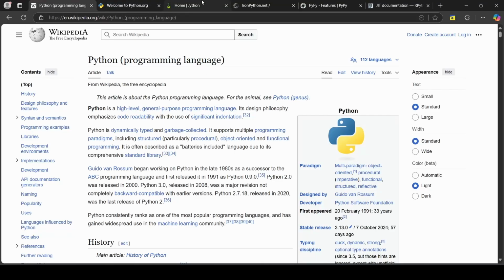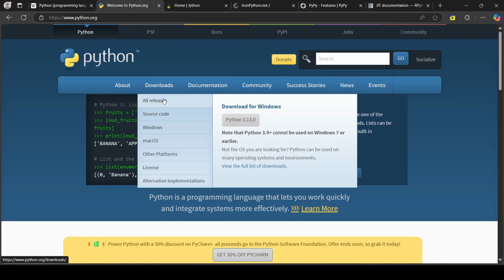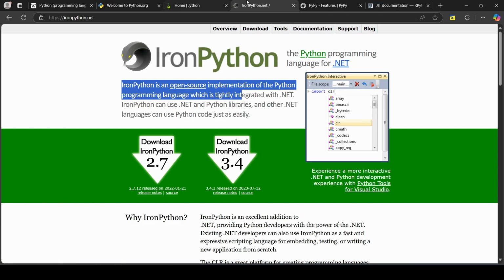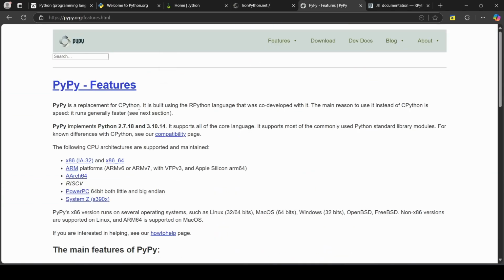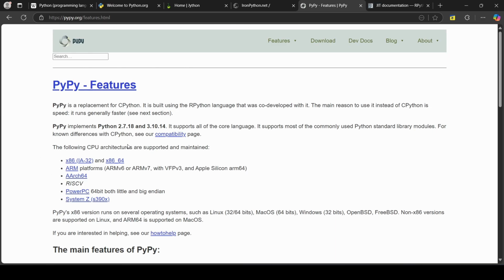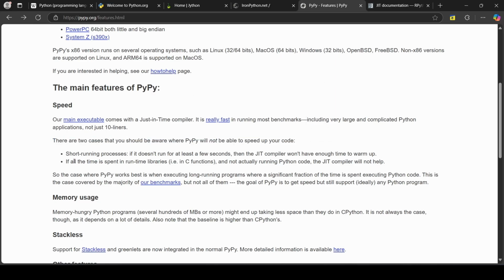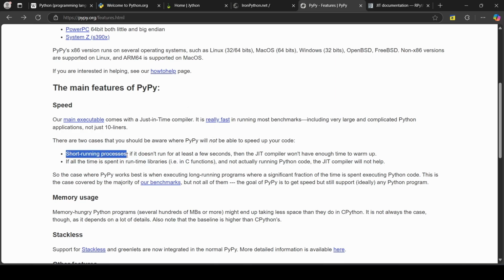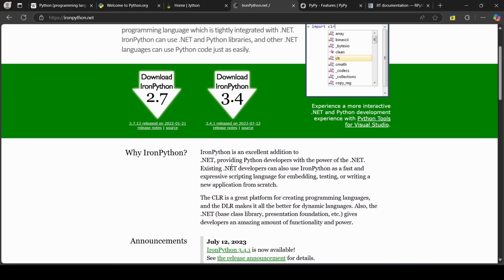Python CPython Jython IronPython PyPy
Short summary and comparison over the differences between Python, CPython, Jython, IronPython and PyPy.